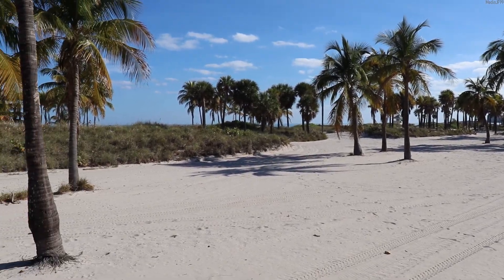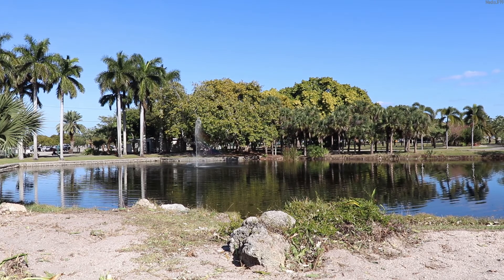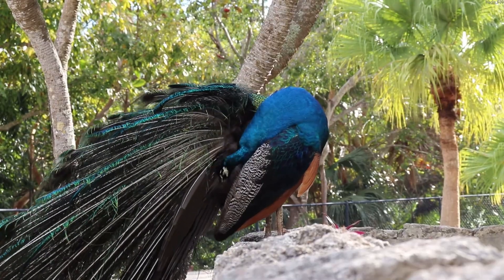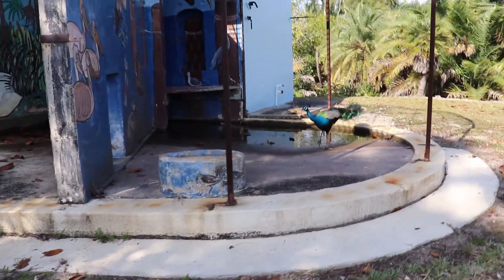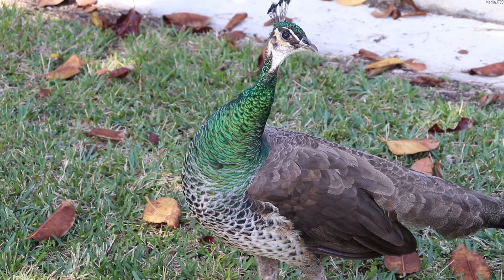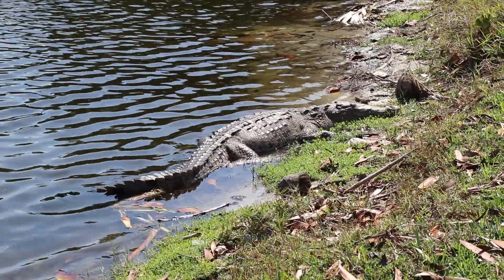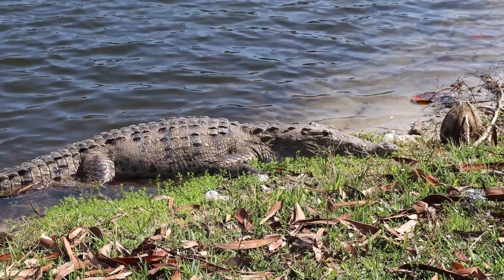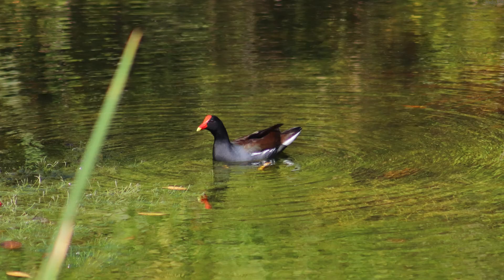The ANIMALS of CRANDON PARK GARDENS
In this third video from Crandon Park, we take a look at some of the numerous animals in Crandon Park Gardens, which are the remains of the former Crandon Park Zoo.

ABOUT MEDIAJF99:
MediaJF99 is an educational/travel channel that focuses on creating informative and interesting videos about different places in Miami, and the world, from a British perspective.

© MediaJF99, 2021